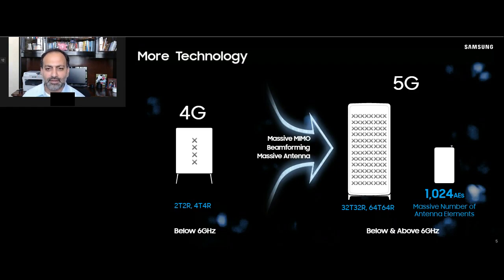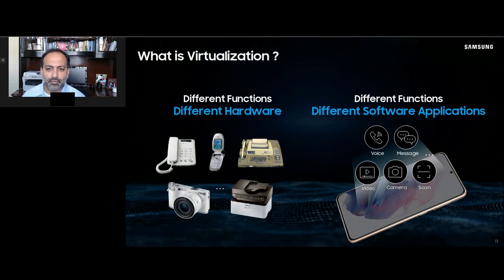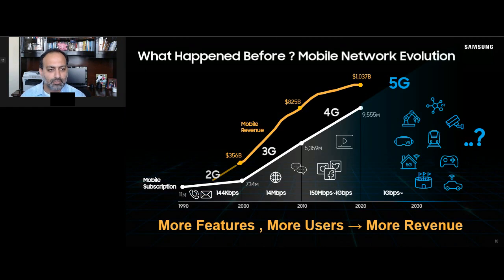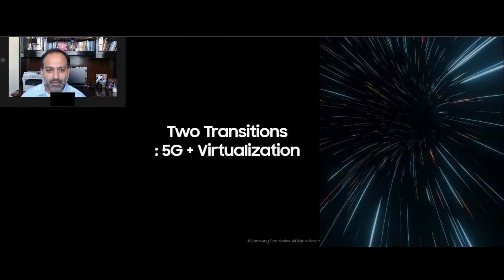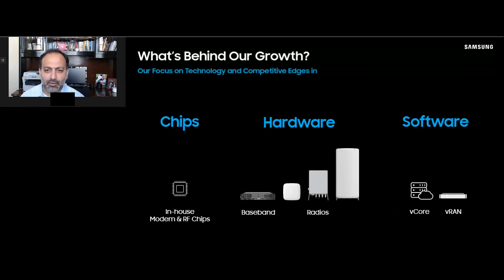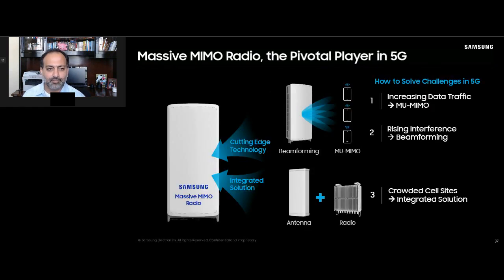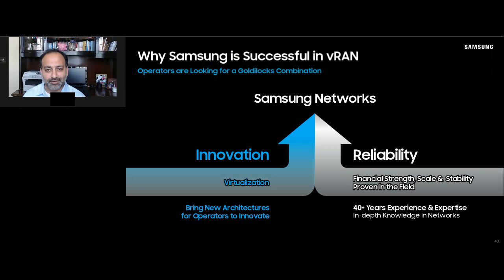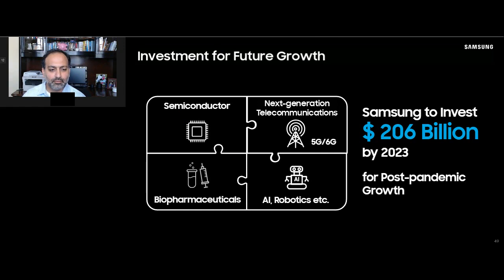Redefining the Networks of the Future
Each shift from G to G brings new and exciting innovations for the future of wireless and next-gen networks. As we jump from 4G to 5G specifically, we’re seeing the opportunities network virtualization can provide for mobile network operators. Samsung has worked to develop best-in-class vRAN offerings. Virtualization gives operators the flexibility they need without sacrificing quality and enables operators to introduce new services and revenue streams quickly. In this webinar, Alok Shah discusses the benefits and impacts of vRAN for operators when deploying 5G and breaks down the exciting technological advancements that have happened as we shift into a 5G world.